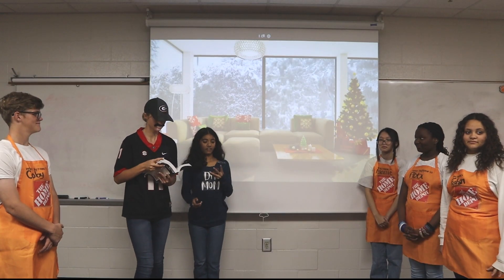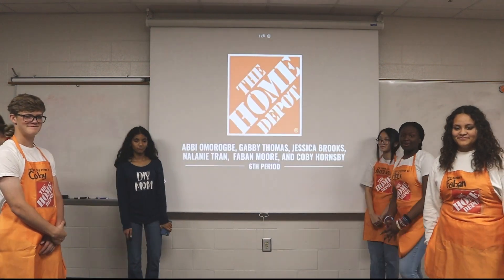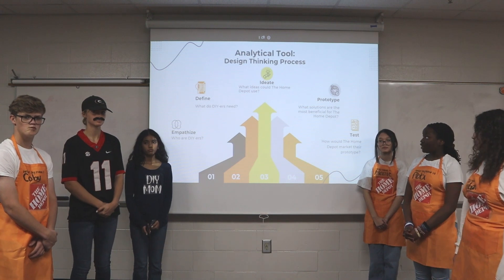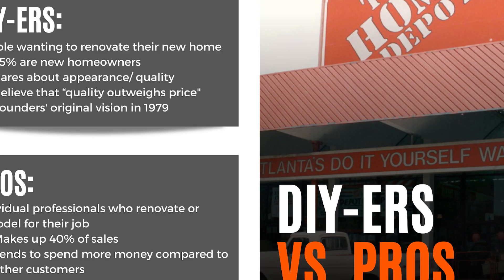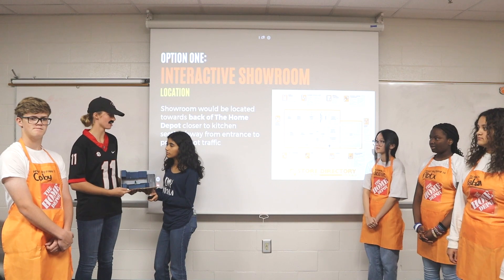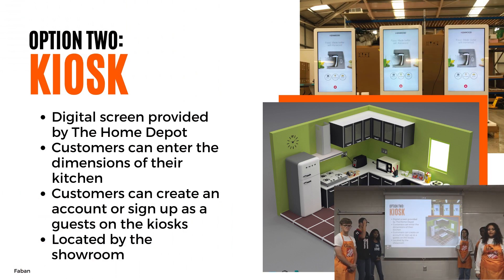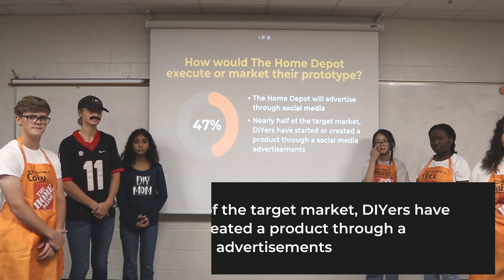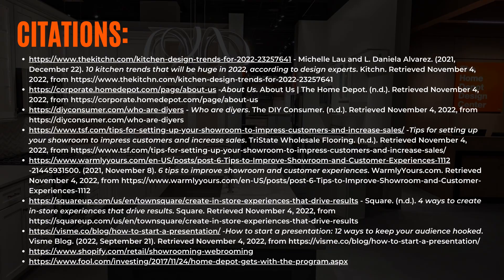3DE 10th Grade Home Depot Case Challenge Winners' Presentation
The 10th grade Home Depot Case Challenge winners present their solution. The students on the winning team are: Gabby Thomas, Jessica Brooks, Faban Moore, Nalanie Tran, Abbi Omorogbe, and Coby Hornsby.

3DE by Junior Achievement is a four-year program where students take the same classes and learn the same standards as other Parkview students, but through a lens of using interdisciplinary connections to solve real world problems. Students take math, science, language arts, and social studies classes each year coupled with a marketing and/or entrepreneurship class where they apply their knowledge to business scenarios.